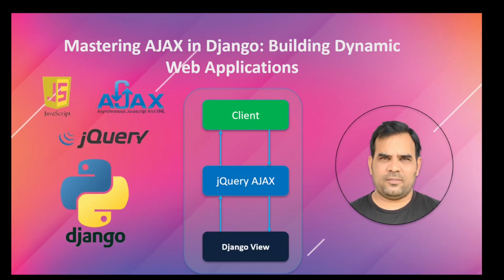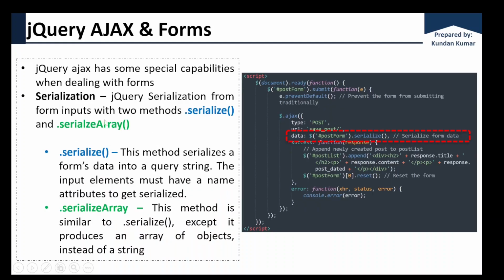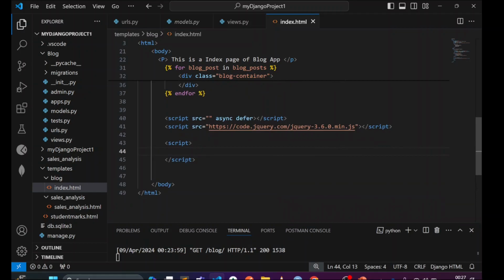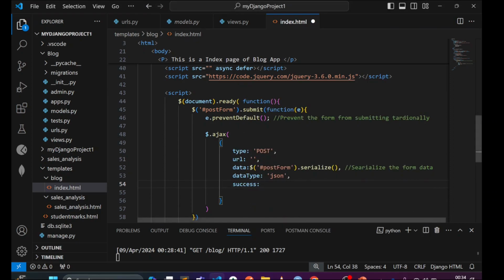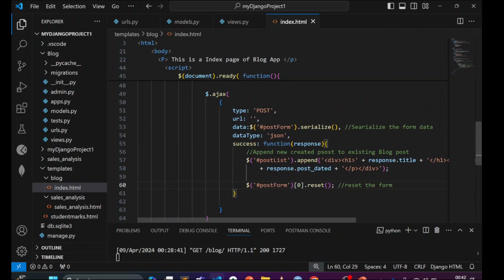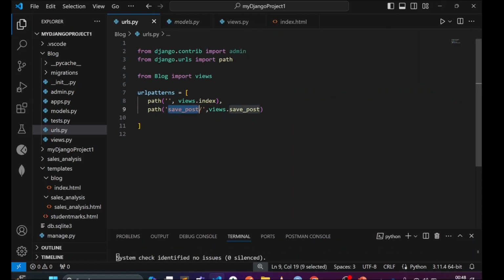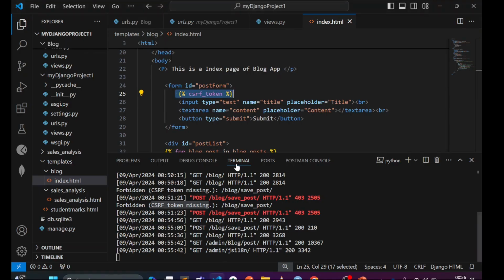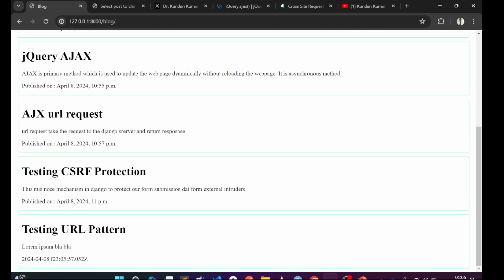Mastering AJAX in Django: Building Dynamic Web Applications| Kundan Kumar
In this tutorial, we'll start by explaining the fundamentals of AJAX and how it integrates with Django, one of the most popular web frameworks for Python. You'll learn how to leverage AJAX to build dynamic features such as live search, form submissions without page refreshes, real-time updates, and more in your Django applications.

We'll dive into practical examples, focusing on building a dynamic web application - a blog app - from scratch. You'll follow along step-by-step as we implement AJAX functionality to enhance the user experience of our blog app. From creating AJAX views and handling asynchronous requests to updating the DOM dynamically, you'll gain hands-on experience in implementing AJAX features in Django.

Resources:
1) jQuery AJAX Link to integrate in the HTML Template file within a JavaScript tag: "